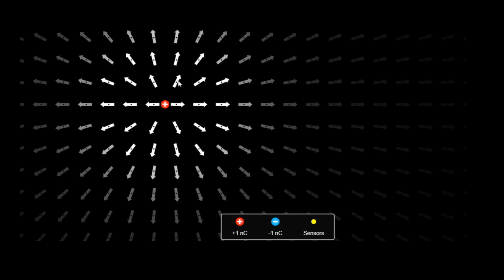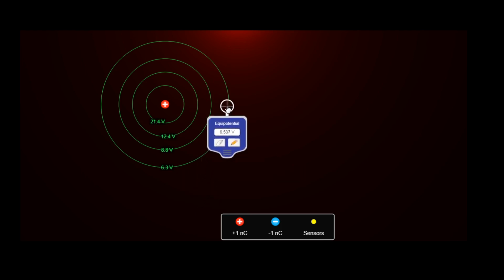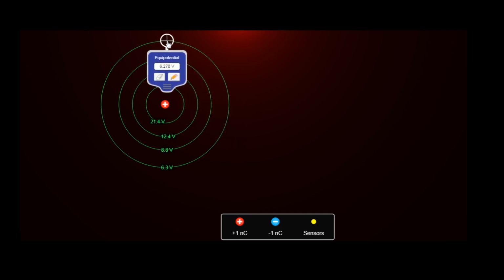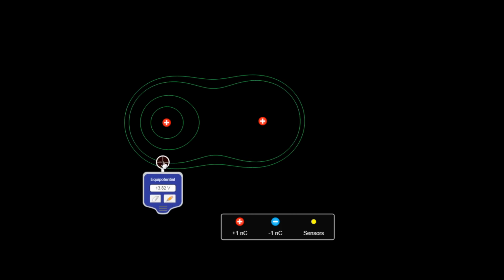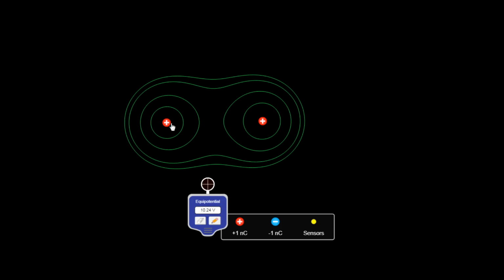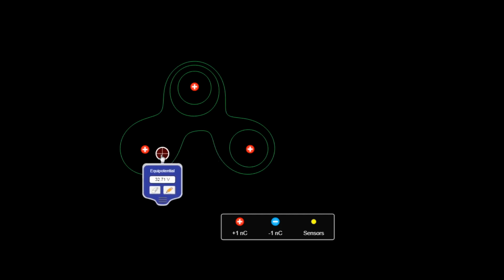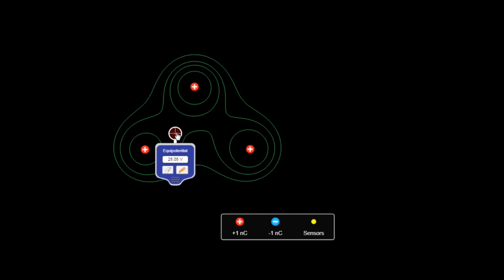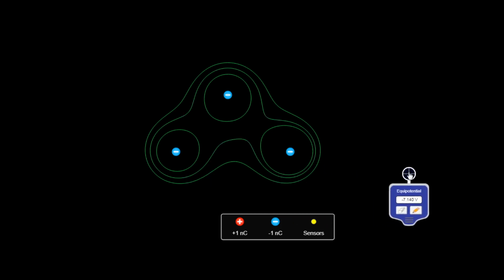Electric field lines